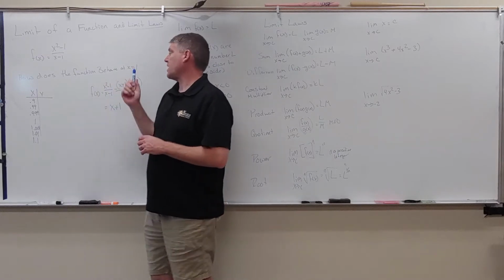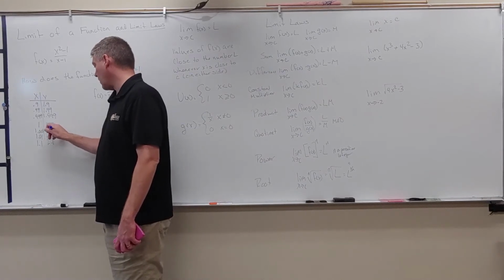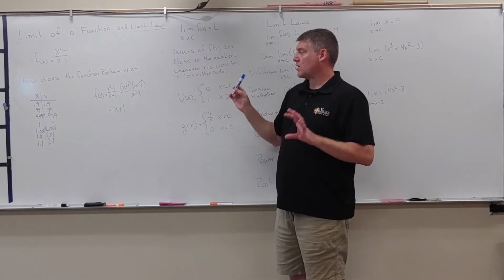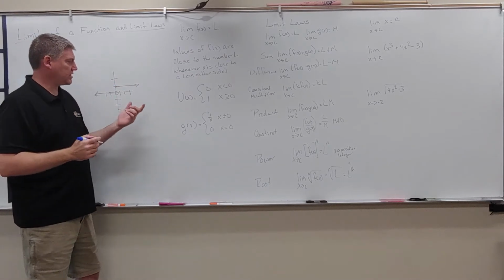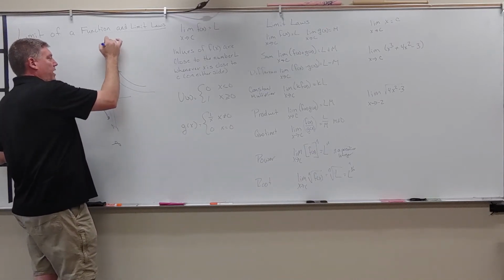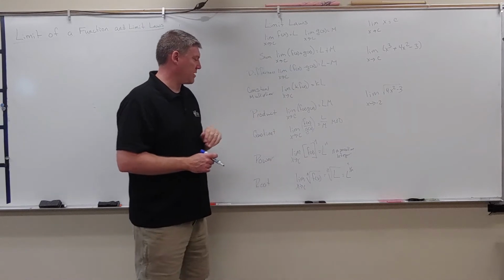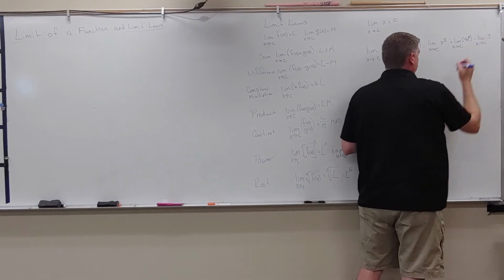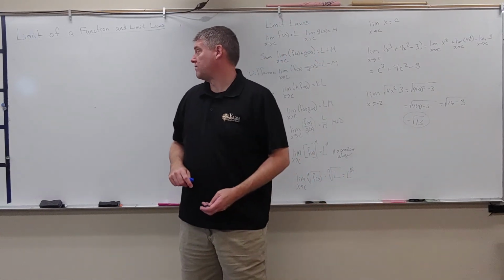Calculus Limits of a function and Limit Laws Part 1